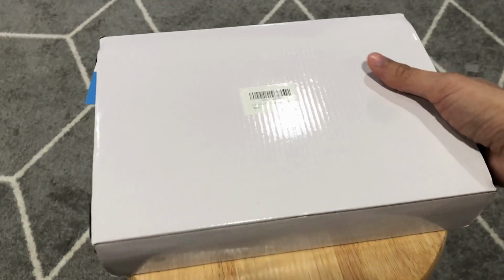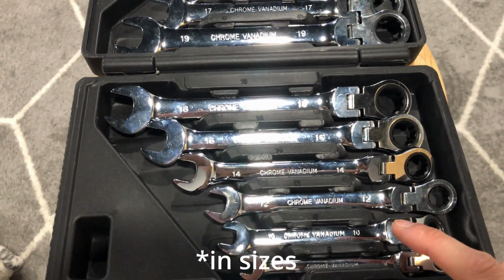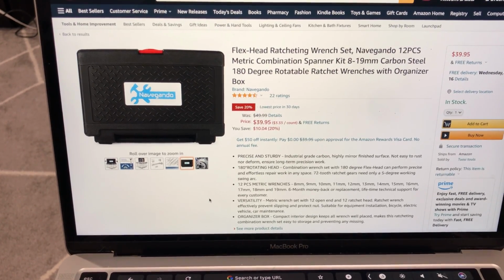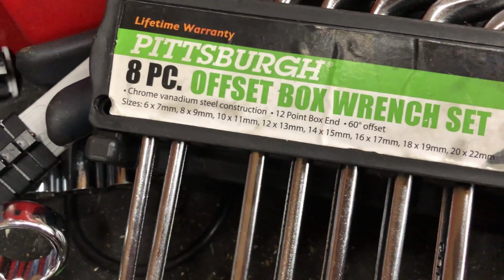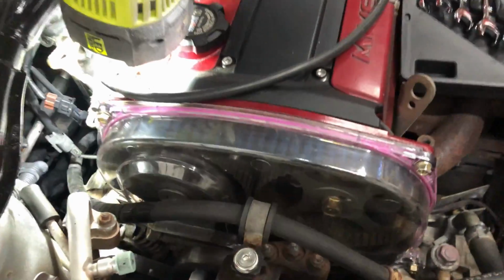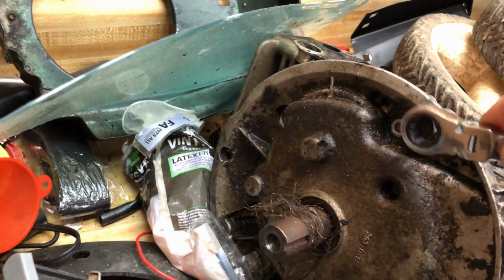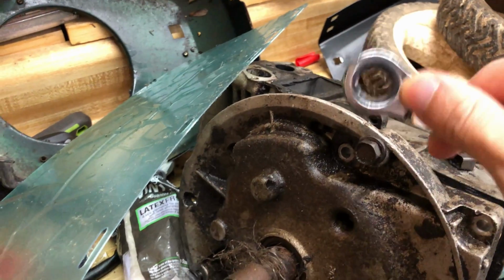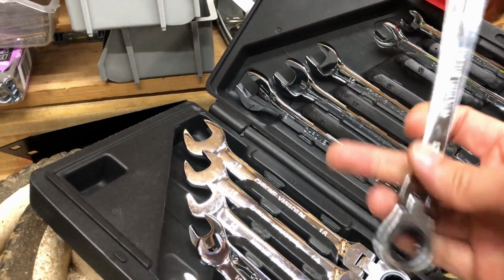How Navegando No-Skip Flex Head Ratcheting Wrenches Save the Day | Must-Have DIY Tool Review 🔧🏠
Struggling with tight spaces, hard-to-reach bolts, and stubborn fasteners? In this video, I show you how the Navegando No-Skip Flex Head Ratcheting Wrenches can save the day during DIY repairs and home maintenance projects. If you’re a homeowner or DIY enthusiast, having the right tools makes all the difference, and these ratcheting wrenches deliver efficiency, precision, and versatility in every turn.

🔥 What You’ll Learn in This Video:
✅ What makes Navegando No-Skip Flex Head Wrenches unique?
✅ How no-skip sizes prevent frustration during projects
✅ Why a flex head design is essential for tight spaces
✅ Real-world applications for home, auto, and general repairs
✅ Are they worth the investment? My honest review!

If you’re tired of dealing with awkward angles and missing wrench sizes, these flex head ratcheting wrenches might be your new go-to tools. Watch now to see how they can improve your DIY experience and save time on repairs!